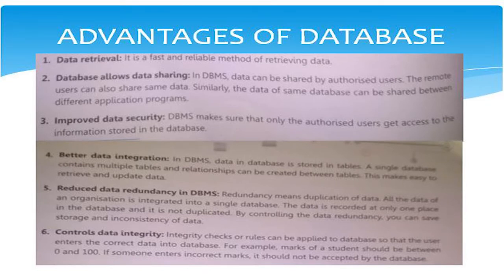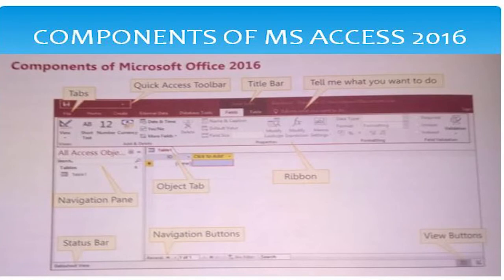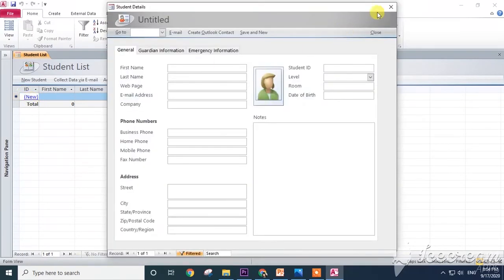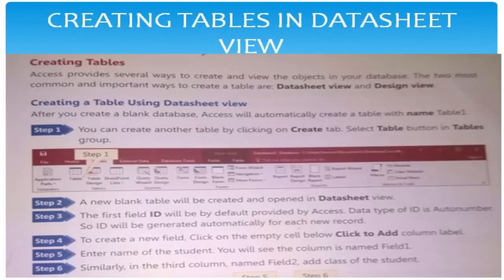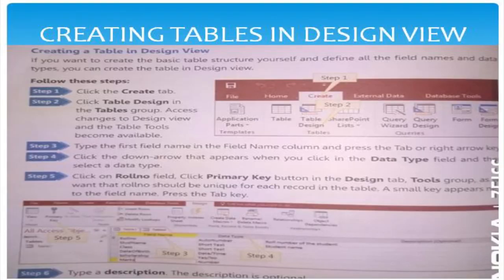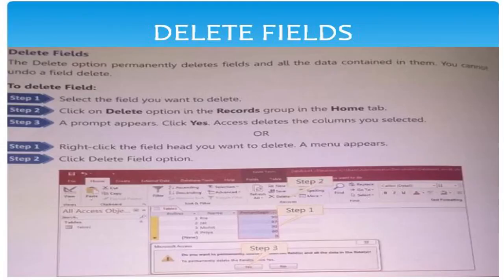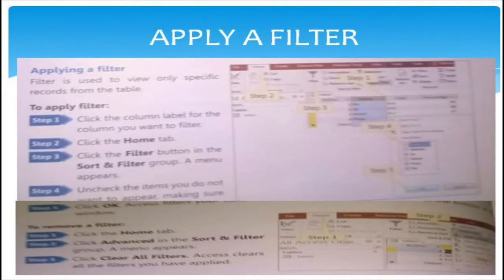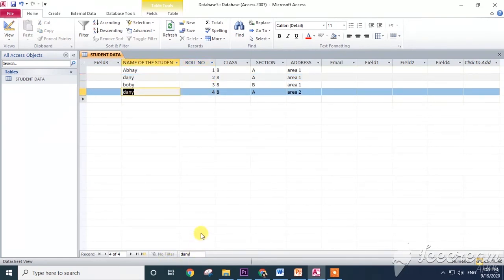CLASS 8 COMPUTER LESSON 2 MS ACCESS TOPIC FULL LESSON